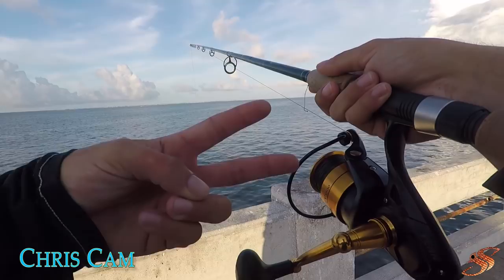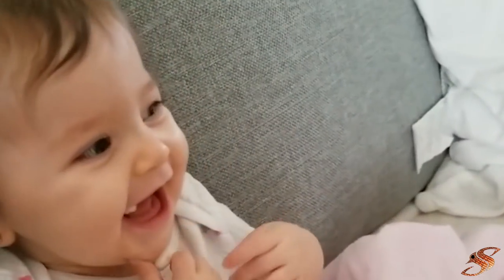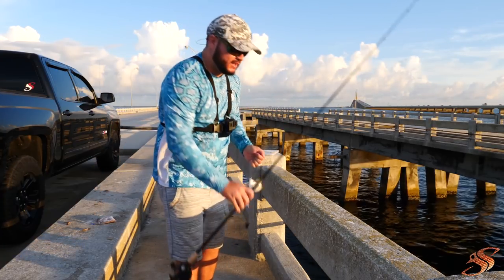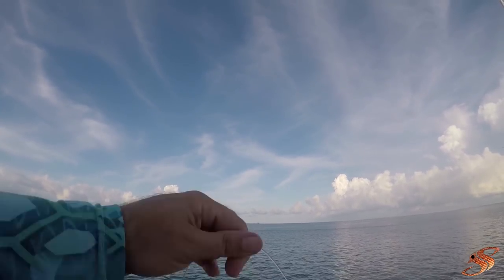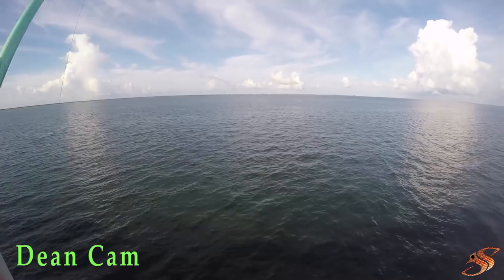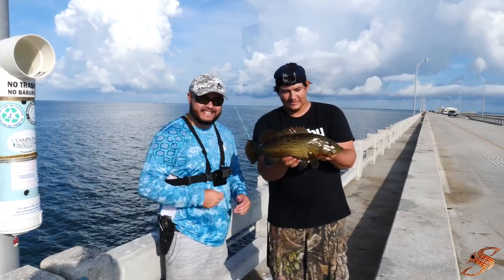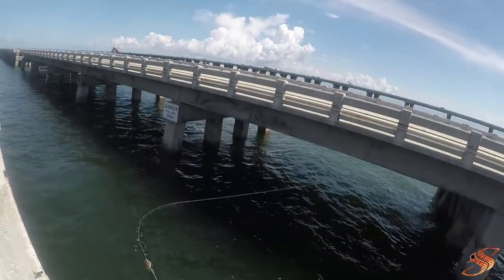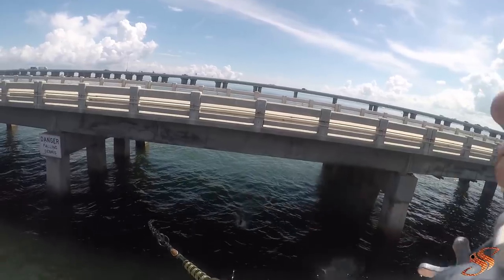Grouper Fishing the Skyway Fishing Pier + Madness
Grouper Fishing the Skyway Fishing Pier + Madness, we free line for grouper but after many break off, Chris gets rocked and loses his expensive fishing rod. We arrived at 5am and began catching pinfish, pigfish and any other delicious grouper bait we could get our hands on. I had previously advised the boys what their setup should look like and sure enough, both come under equipped. It's not because the grouper are massive but it's because of the nasty structure that make up the reefs. You have to have heavy line, leader and sufficient drag to land these hard hitting grouper. There is also something special about a shallow water grouper bite, they are ten times more aggressive in my opinion. Anyhow, I think we all lost nice fish early on, whether by break off, rocked or just coming un buttoned. I just missed a grouper, when I look over and Dean is hooked up, rod bent to the max. He managed to rip his from the structure, even though it was a little undersized. Chris gets rocked by a grouper unknowingly and lays the rod down to record Dean's fish. As we turn toward Chris’s rod, we here a quick tumble and splash. At that point it was on like Donkey Kong, we fished for that rod for hours. I finally told Chris to hook up his GoPro, so we can locate its precise location. On the first cast I landed the camera on top of the rod. At this point we know there is hope, we all forgot our castnets on this day so I called my wife and politely asked her to make the 30 minute drive to the pier and she was kind enough to do so. Chris seemed defeated but I don’t give up that easily, Chris’s GoPro took a poop and failed…I know, what a day. I decided to deploy mine and we saw that with our previous hours of attempting to hook the combo, we managed to drag it very close to the pier. My wife arrives and with the help of William, a bystander we capture the rod and overall end on a great note. Check out Chris’s video to see the capture

My Camera Gear:
My Camcorder
Mini flexible tripod
Camcorder tripod
Wearable camera
Vlog Camera

My favorite pocket knife